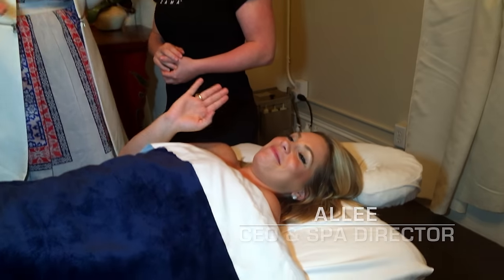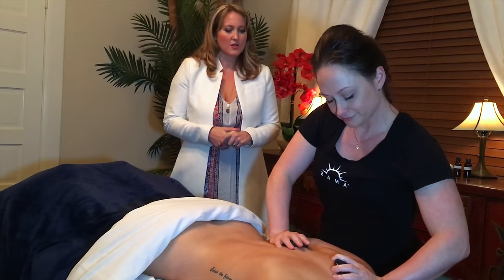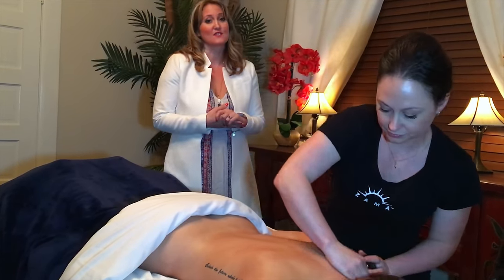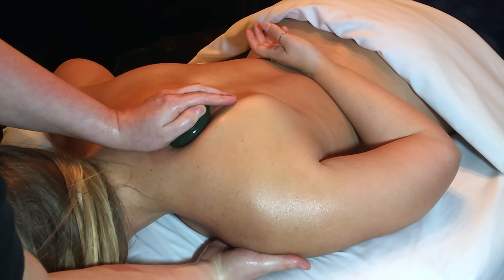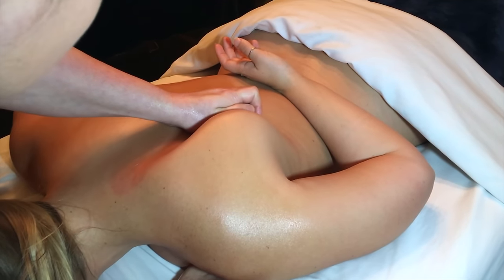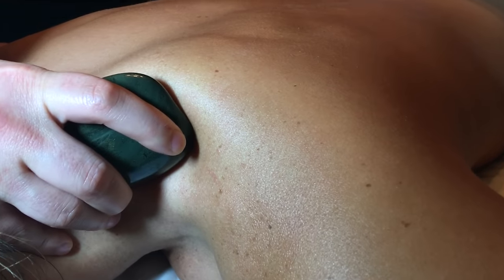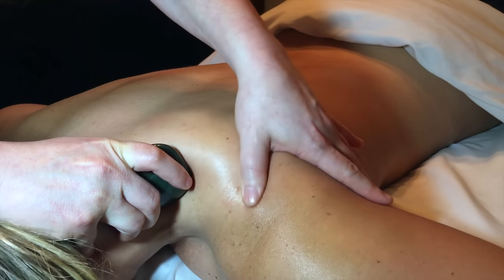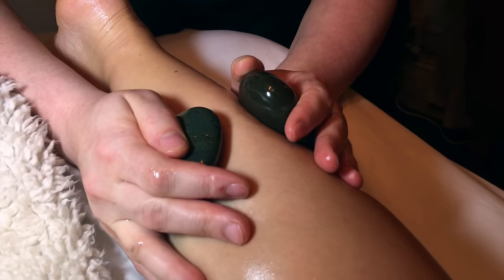Hot Stone Massage at Zama Massage Therapeutic Spa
The Hot Stone Massage, one of Zama’s Signature Treatments, is among our most popular services. This massage infuses both Swedish and Deep Tissue Massage techniques with the thermal energy of heated Basalt stones to promote deep relaxation and relieve tension.

As the heat from these stones penetrate your muscles, you feel the aches and pains begin to melt away. Warm stones are used during the Remedy Hot Stone massage to provide relaxation at the deepest level, while encouraging blood flow and increased circulation.

Hot Basalt stones have been used by Native Americans and Europeans to heal aching muscles for hundreds of years. Basalt stones are chosen because they release heat slowly, and years of water erosion have made them smooth and soothing to the touch. They easily glide over the skin, and act as tools that gentle penetrate to the depths of muscle tissue – making them an ideal addition to massage.

Using warm Basalt stones:

-Increases blood and lymphatic circulation
-Creates a deeply grounding effect
-Decreases stress and anxiety
-Gentle cleanses the Chakras and energetic pathways in the body
-This massage is recommended for anyone who runs cold, tends to be anxious or easy overwhelmed, or anyone looking for a relaxing experience.

to learn and view all of our other services!

2149 NE BROADWAY ST. PORTLAND, OR 97232